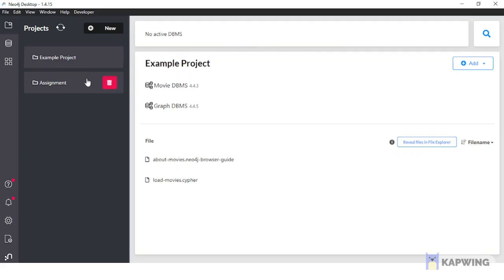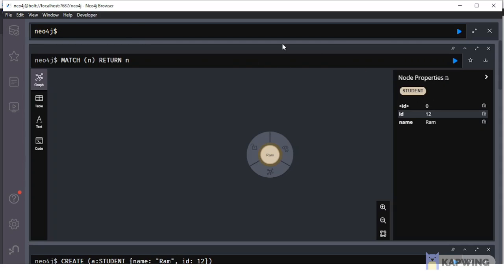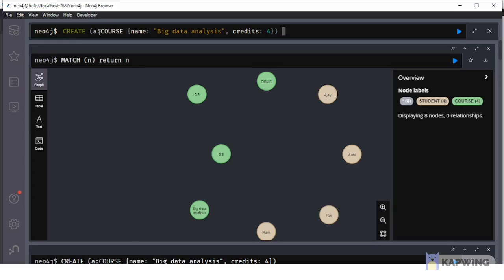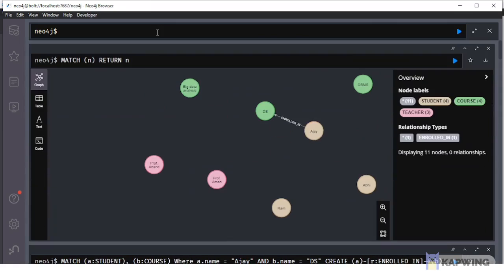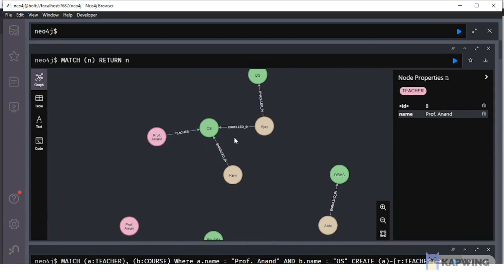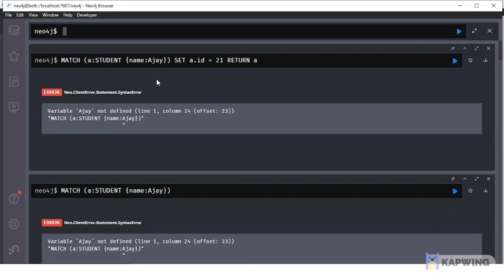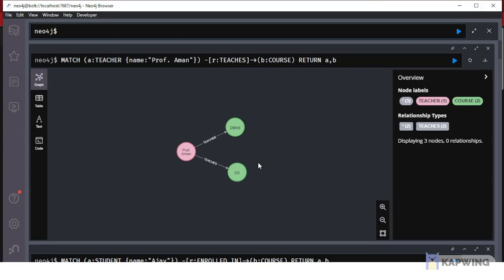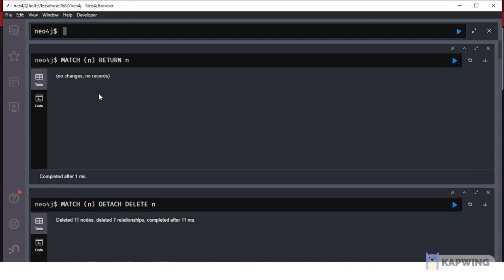Neo4j: Creating Databases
This video describes how to create a database in Neo4j.
This video is prepared by the  B Tech (Computer Engg) 8th semester students SHREYA ANAND (11812030), DEVENDRA CHOUDHARY (11812031), and HARSH RATHI (11812092) as part of their Big Data Analytics lab class.